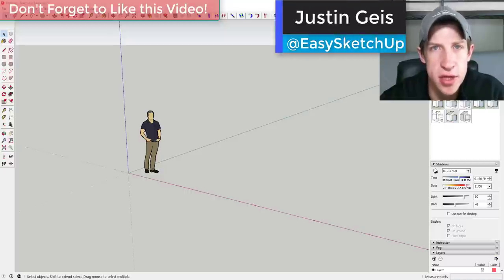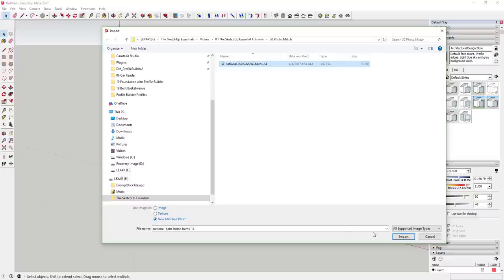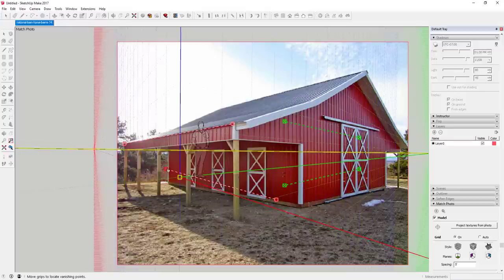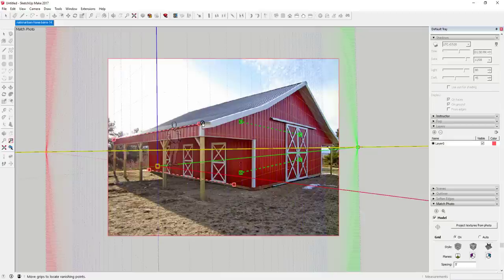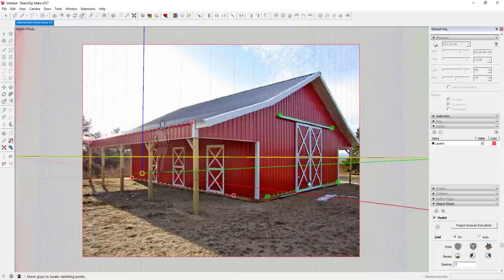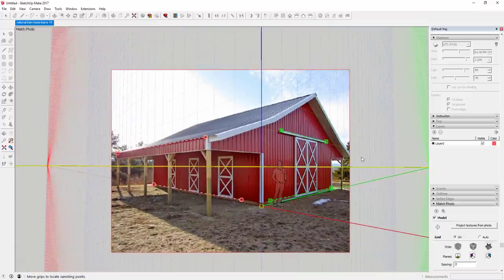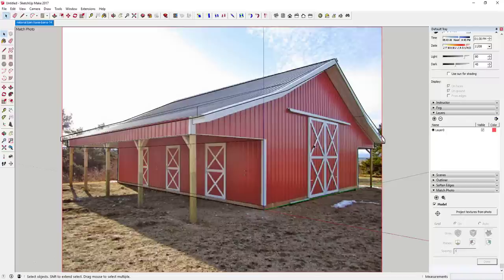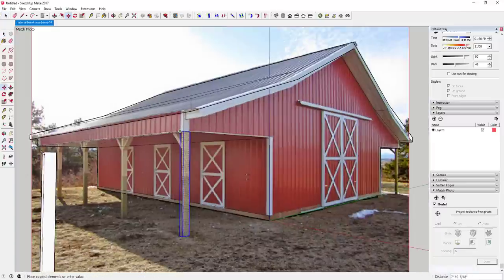Creating a Model from a Photo with PhotoMatch in SketchUp - The SketchUp Essentials #30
This SketchUp Essentials tutorial will teach you to use SketchUp's built-in photo matching tool to model a building from a photo!